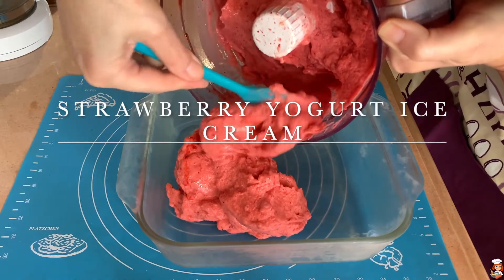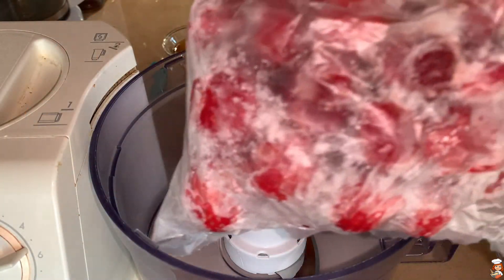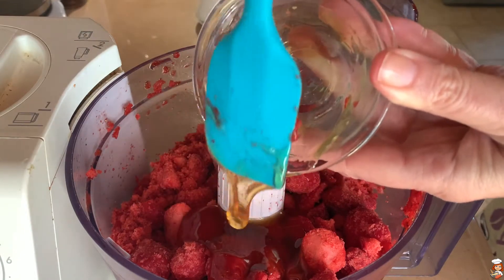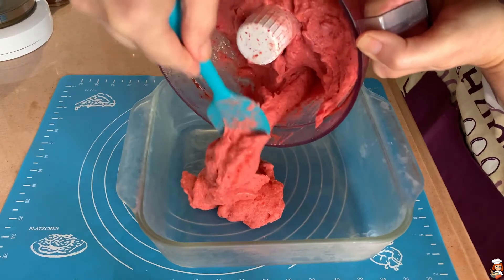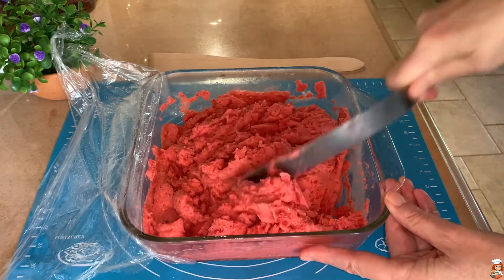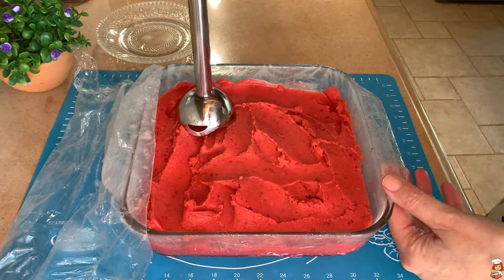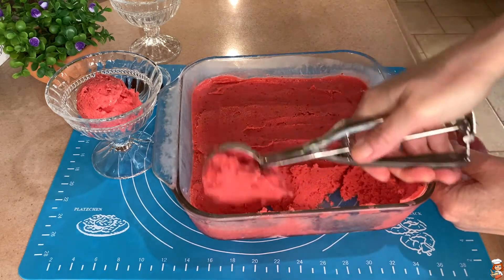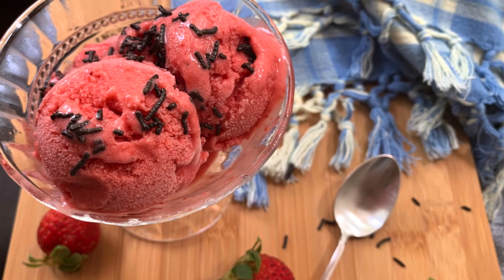Strawberry Yogurt Ice Cream - NO SUGAR - Light, Fruity and Delicious! [Greek Subtitles] E97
STRAWBERRY YOGURT ICE CREAM

INGREDIENTS
500g frozen strawberries
150g yogurt (I used strawberry yogurt)
100g milk
1 tsp lemon juice
2 tbs honey

Enjoy a delicious, light, fruity and flavorful ice cream without thinking about the calories!

GoodLuck!

Ευχαριστηθείτε ένα ελαφρύ, φρουτένιο και γεμάτο γεύση παγωτό χωρίς να σκέφτεστε τις θερμίδες!

ΥΛΙΚΑ
500γ παγωμένες φράουλες
150γ γιαούρτι (χρησιμοποίησα γεύση φράουλα)
100γ γάλα
1 κγ χυμό λεμόνι
1 κσπ μέλι

ΕΚΤΕΛΕΣΗ
Καθαρίζουμε, πλένουμε και στραγγίζουμε τις φράουλες.
Τις βάζουμε μια νύχτα στην κατάψυξη να παγώσουν.
Τις χτυπάμε σε δυνατό μούλτι να πολτοποιηθούν (πιο εύκολα γίνεται αν τις αφήσουμε 5’ σε θερμοκρασία δωματίου).
Προσθέτουμε τον χυμό λεμονιού και το μέλι και ξαναχτυπάμε.
Ρίχνουμε το γάλα και το γιαούρτι και χτυπάμε να ομογενοποιηθούν.
Τοποθετούμε σε κατάλληλο για την κατάψυξη σκεύος και σκεπάζουμε. Αφήνουμε για 2 ώρες.
Βγάζουμε και με την χρήση ενός κουταλιού ή μιας σπάτουλας αναμιγνύουμε μέχρι να αφρατέψει, σπάζοντας τα σκληρά κομματάκια.
Το απλώνουμε ομοιόμορφα, σκεπάζουμε και ξαναβάζουμε στην κατάψυξη για 2 ώρες πάλι.
Επαναλαμβάνουμε αυτή τη διαδικασία άλλες δυο φορές.
Μετά την τρίτη φορά, αφήνουμε στην κατάψυξη 2-3 ώρες ή όσο χρειάζεται να παγώσει.
Το παγωτό μας είναι έτοιμο. Εάν θέλουμε να είναι πολύ αφράτο, το αναμιγνύουμε πάλι λίγο πριν το σερβίρουμε.
Προσφέρεται σκέτο ή με επικάλυψη της αρεσκείας μας!

Καλή Επιτυχία!

Scene Design, Filming, Editing, Photography, Script, Subtitles & Voice by:
Mattiz (Mathilda Tzirani)